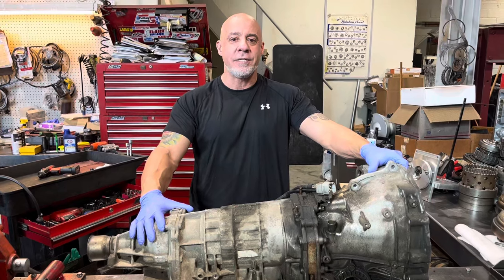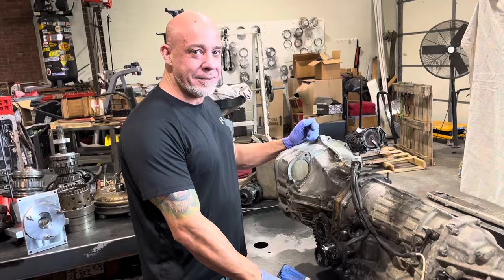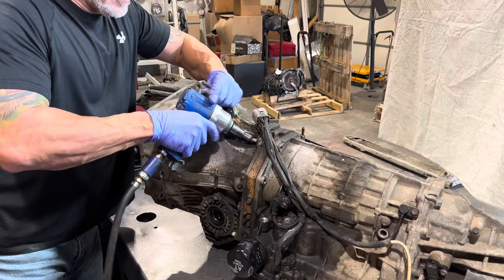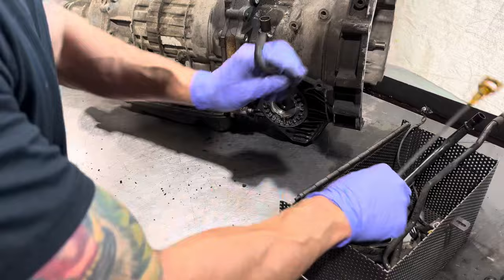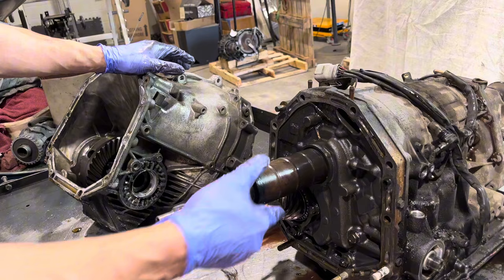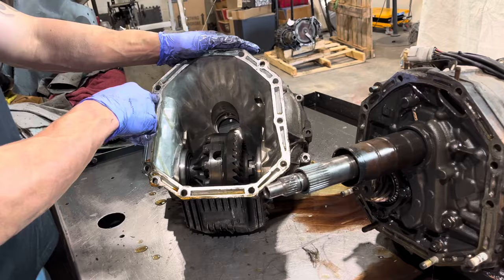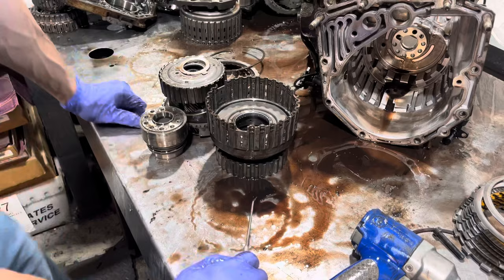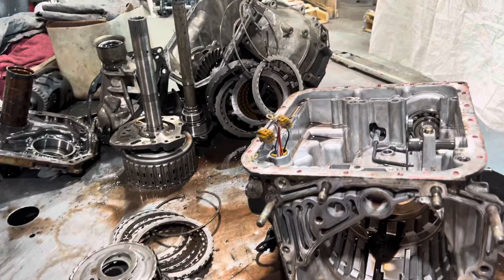4EAT Teardown- Nasty Mess of 20 Year Old Trans Fluid!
Subaru 4EAT Teardown!

This video demonstrates the teardown / disassembly of the 4EAT transmission found in 1997 to 2012 Forester, WRX, Impreza, Legacy and other Subaru vehicles.

This particular video is of a 2004 Subaru Forester automatic that was sent to us from Florida.
The transmission fluid is pretty gross- 20 years without a flush or service!

The 4EAT is at our shop for a complete performance build, including our extra clutch set up, our upgraded performance modified valve body and of course, it's going to also get a high stall torque converter.

The high stall torque converter makes a night and day difference in the performance and acceleration of these vehicles, it almost makes it feel as if you put a second engine under the hood and causes no undesirable effects as far as streetability is concerned.

IPT Performance Transmissions specializes in Subaru high performance automatics and Subaru built autos, as well as performance rebuild kits, modified valve body and high stall torque converters. IPT is recognized as the leader in 4EAT transmission technology and has been upgrading the performance of the 4EAT since opening in 2001.

If you own or work on an automatic transmission equipped Subaru or have one that's got transmission problems, be sure to watch this video to learn about the 4EAT auto gearbox and how to avoid some of the common problems. If you're experiencing any transmission problems or need an upgrade to handle additional torque and horsepower, be sure to contact our experts at IPT Performance Transmissions for a free consultation!

Tool: Subaru Pinion Nut Tool 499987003

Facebook - Import Performance Transmissions

The 4EAT Transmission, initially introduced in 1987 Subaru models, is a 4-speed computer-controlled transmission.

This transmission incorporates a lock-up torque converter, engaging in all forward gears except 1st, and it's available in both FWD and Full Time AWD setups.
Since its inception, the 4EAT transmission has undergone continuous development and refinement, with various Subaru models witnessing changes, including a significant redesign in 1997.

This redesign eliminated the 2-4 band, revamped internal components, and introduced a new electronic control system. The second design is easily recognisable by the lack of a band adjusting screw and the addition of a spin on oil filter, which was eliminted in 2008.

For a comprehensive understanding of specific 4EAT operational traits and features, consult the relevant Subaru service manual for the specific year and model you are working on.

Some 4EAT's are also equipped with the VTD (Variable Torque Distribution) AWD system. This AWD system adjusts power to wheels depending on driving conditions. Typical biasing is 45% to the front wheels and 55% to the rear wheels.

Gear ratios are as follows:
Automatic transmission gear ratios:
1st - 2.785
2nd - 1.545
3rd - 1.000
4th - 0.694
reverse - 2.272
final drive ratios (application dependent) - 3.73, 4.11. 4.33